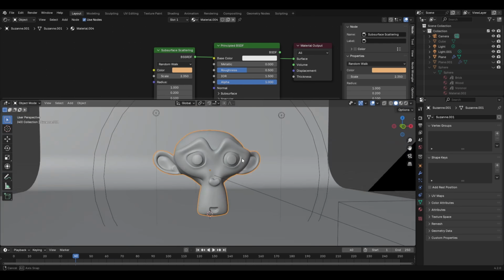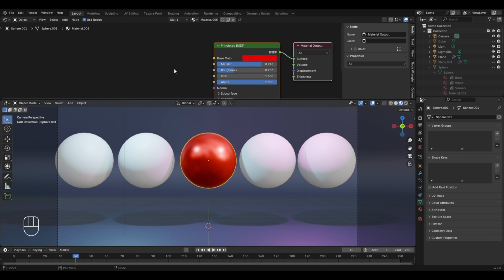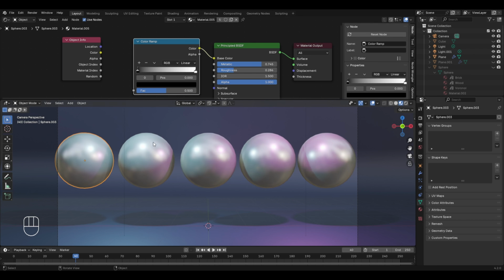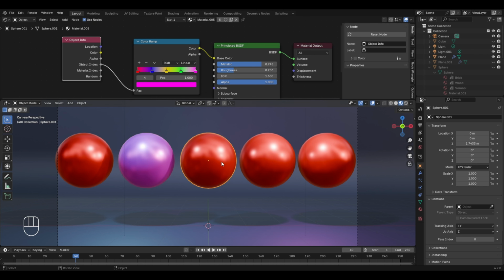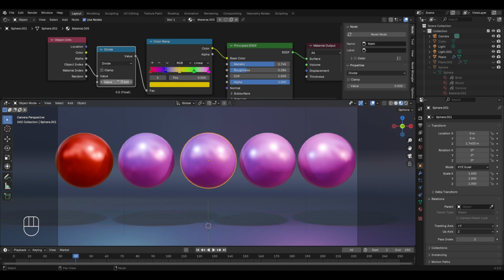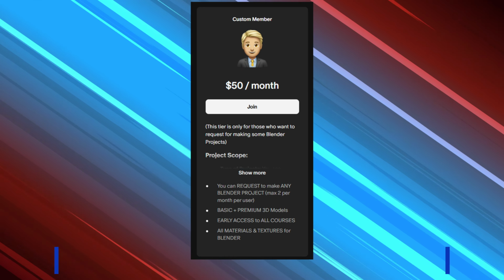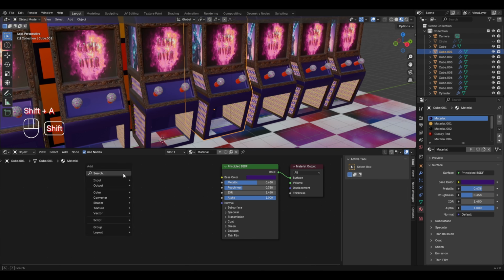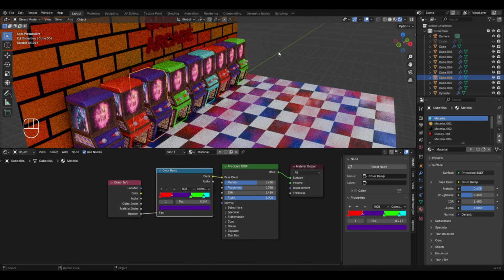#14 Blender Materials: Object Info Node